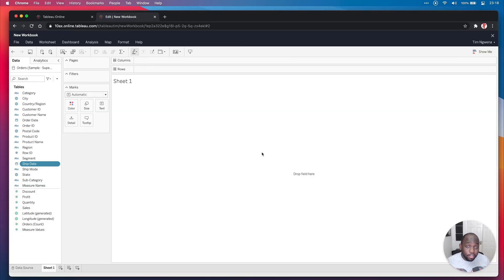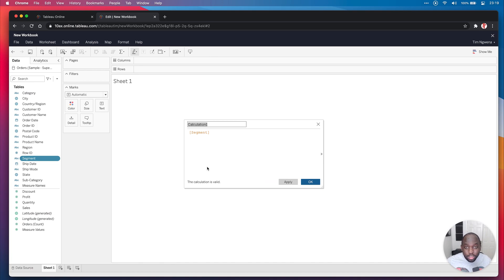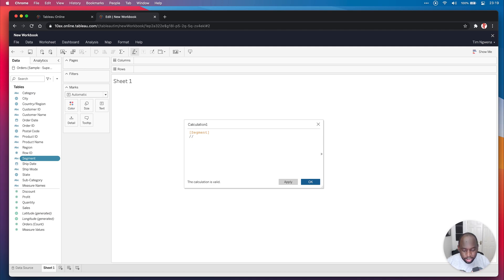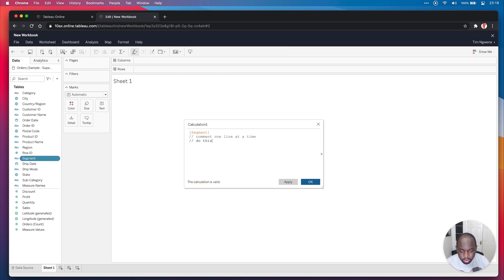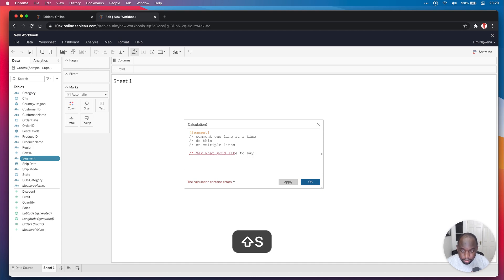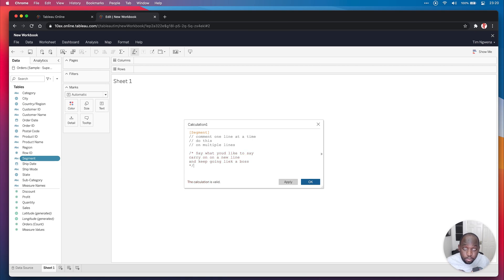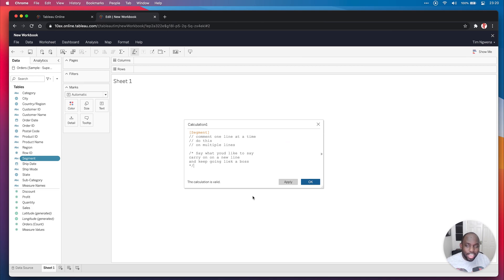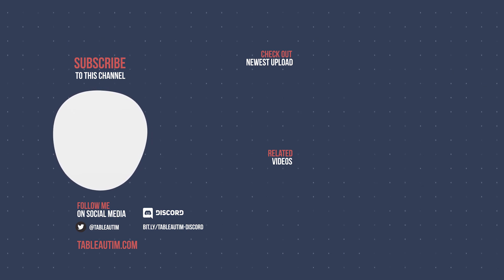Block comments in calculations - New in Tableau 2020.4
tableau salesforce analytics Ever wanted to write comments across multiple lines? It's now possible with the new way of writing comments across multiple lines in Tableau 2020.4

Quickly add comments of any length to your calculation windows with block comments. Simply start your comment with /* and end with */ to enable your comment to span multiple lines. Share feedback and Suggestions